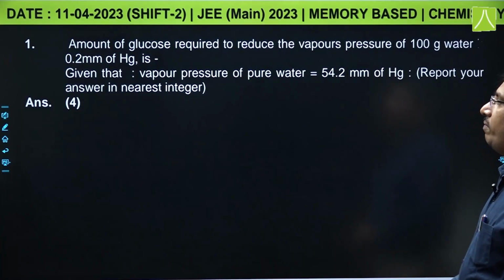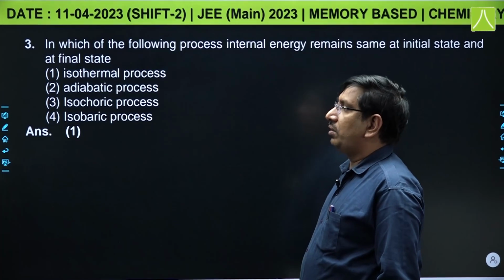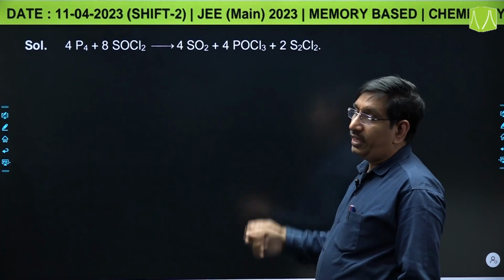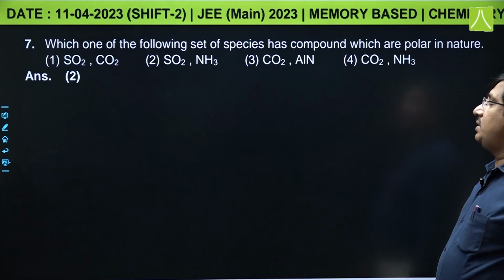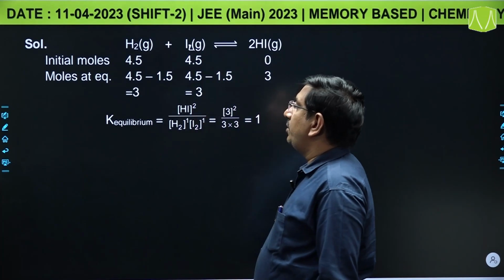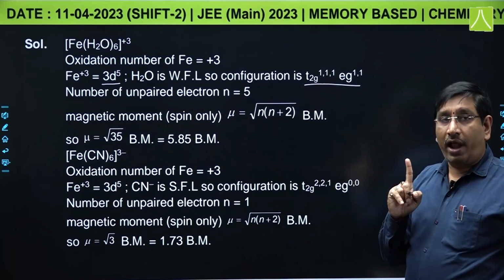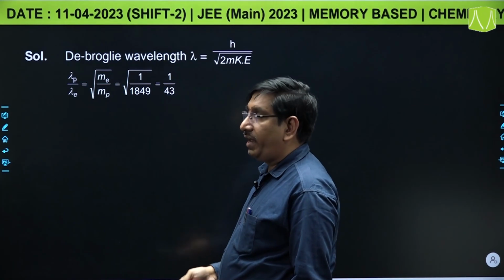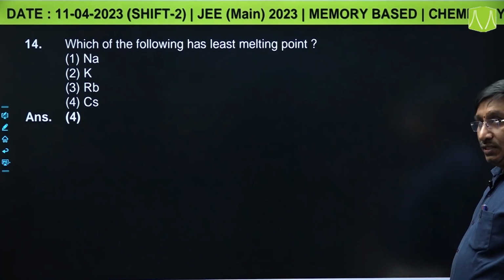Inorganic Chemistry Video Solutions (Q.1-14) By Resonance-JEE Main 2023 (Session 2) 11 April Evening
Physical /Inorganic Chemistry Video Solutions (Q. 1 - Q. 14) By Resonance - JEE Main 2023 (Session 2) 11 April Evening

🔹 JEE Main Session 2 Exam (2023) (Date: 11 April, Shift 1 | Evening) ‘Physical /Inorganic Chemistry Paper Questions (Memory Based) & Solutions’ are now available for the students - By Expert Faculty Members of Resonance Kota

- Morning Shift Question Paper (9:00 AM to 12:00 PM)
- Prepared by expert faculty members (under the guidance of Chemistry HOD) of Resonance Kota
- Memory Based Questions - Prepared with help of students who have appeared in the exam

✅ Students who have appeared in JEE Main April | 2nd Attempt 2023 can download the complete JEE Main 2023 question paper (memory based) with solutions in PDF at one place on Resonance website –

✅ Playlist for JEE Main 2nd Attempt (April 11, 2023 | Shift 1 | Morning Shift) Video Solutions & Analysis:

About Resonance

🔸Resonance (founded on 11th April 2001) has been a pioneer institution in preparation of national level exams including JEE, Pre-Medical, Commerce, NEET, NTSE, Olympiads, etc.

🔸Resonance has produced remarkable results in various exams:
✅ 9,50,000 students have been enrolled in various courses of Resonance.
✅ 50,021 Students selected in IIT-JEE/JEE-Advanced
✅ 19105 Students selected in NEET (UG)
✅ 2400+ selection of students in NTSE
✅ 52 Students won Medals in International Olympiads
✅ 4191 Students selected in CA & CS Exams
✅ 77 Selections in CLAT, SET & GPTU Law entrance exams

🔹For details, Call - 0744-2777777, 2777700
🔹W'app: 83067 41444